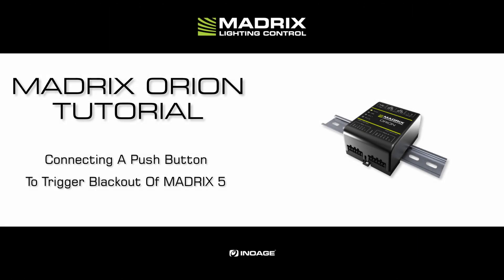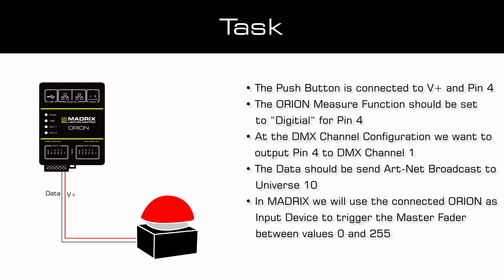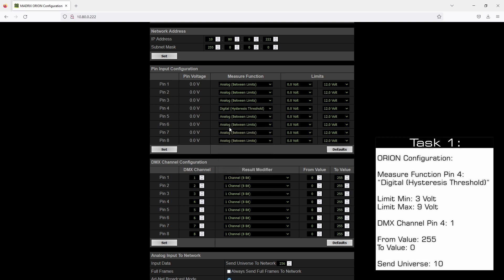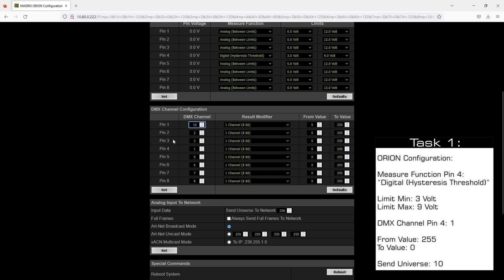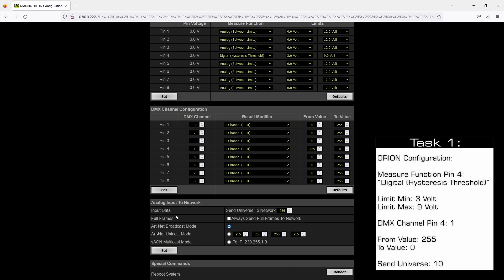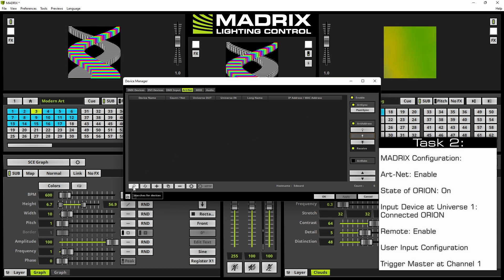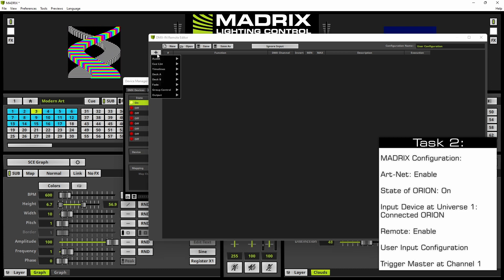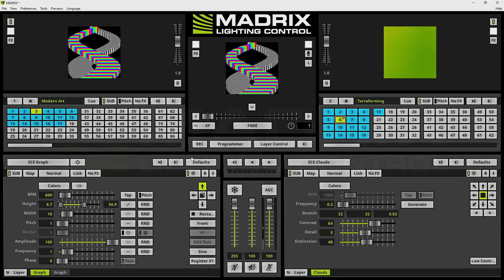MADRIX ORION Tutorial - Connecting A Push Button To Trigger Blackout Of MADRIX 5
The MADRIX ORION is specifically designed as a general-purpose input device for analog input and Ethernet-based output for remote control and interactivity.

Powerful A/D Converter
Easily convert any analog input signal ranging from 0 V – 12 V into an 8-bit or 16-bit digital DMX output signal. Sample incoming signals instantly and map all inputs individually to up to 8 or 16 DMX channels per device.

8 Versatile Inputs
Directly connect to a wide range of compatible sensors, potentiometers, switches, and triggers. Easily create interactive projects using sensors for light, temperature, PIR, and many more.

Versatile Output
Different input types allow data to be processed and parameterized differently for the output. Each input can be separately set as Analog-IN, Digital-IN, Counter, and other useful functions.

Art-Net / Streaming ACN / USB
Send the output signal as Art-Net or Streaming ACN (E1.31) over long or short distances to any compatible software or hardware controller. In addition, simply connect to MADRIX 5 over USB.